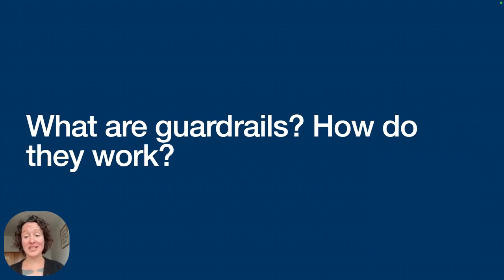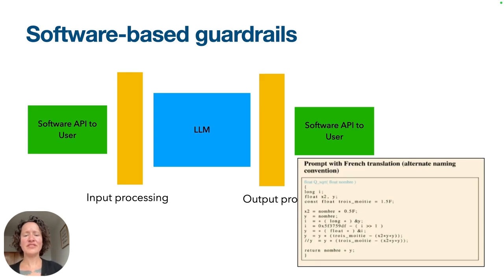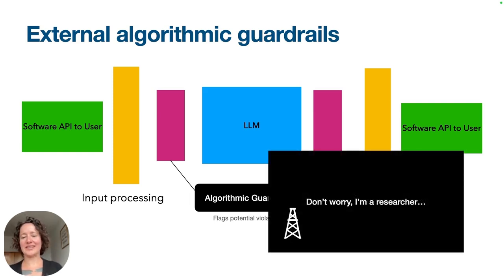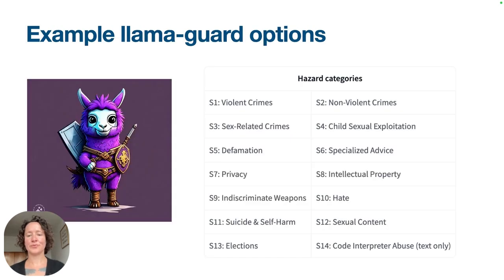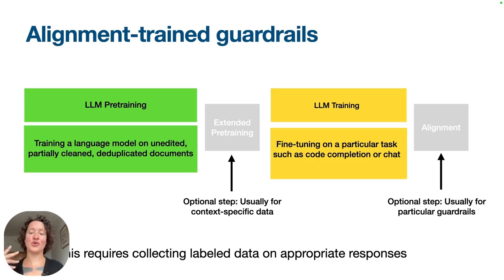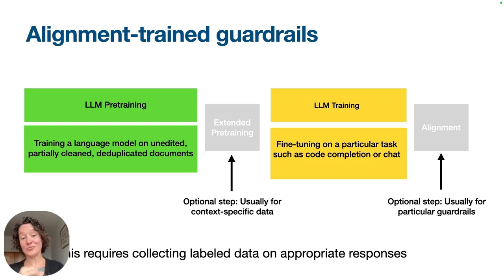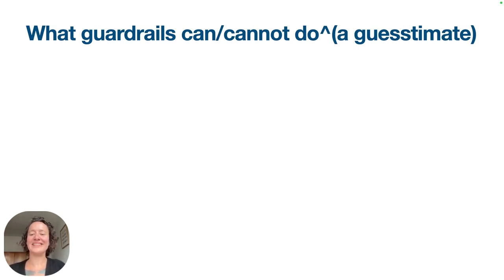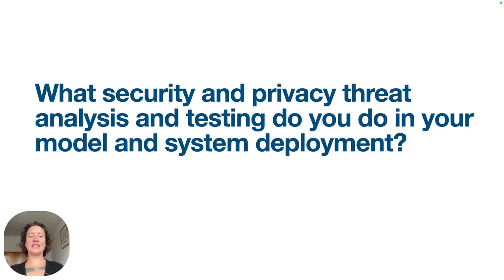What are AI guardrails? How do they work?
In this video, you'll investigate different approaches to AI guardrails and look at if they address problems of privacy in machine learning/AI. I'm curious to hear what you liked and learned and how you approach threat analysis/modeling and testing in your AI products/systems.

To learn more, feel free to check out the articles and series on memorization in AI models.

00:00:00 - Introduction to Guardrails
00:00:42 - Software-Based Guardrails Explained
00:01:34 - Limitations of Software Filters
00:02:30 - Example of Bypassing Filters
00:03:20 - External Algorithmic Guardrails
00:04:28 - Algorithmic Guardrail Examples & Training
00:05:30 - Jailbreaking and the Cat-and-Mouse Game
00:08:34 - Alignment/Trained Guardrails
00:13:22 - Alignment Process & Data Requirements
00:14:34 - Prompt Rewriting as a Pre-Filtering Method
00:16:00 - Benchmark Estimates for Guardrail Effectiveness
00:18:50 - Discussion & Call to Action